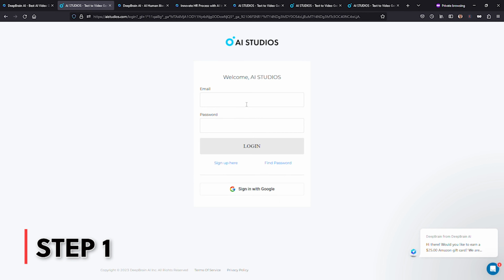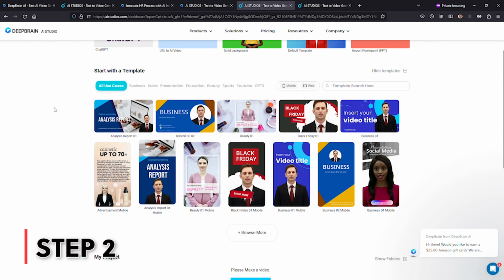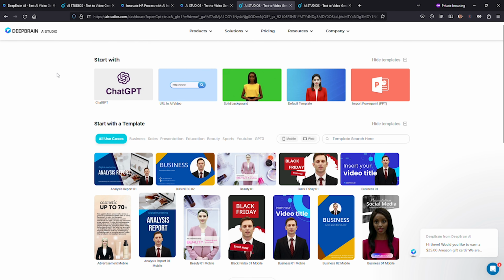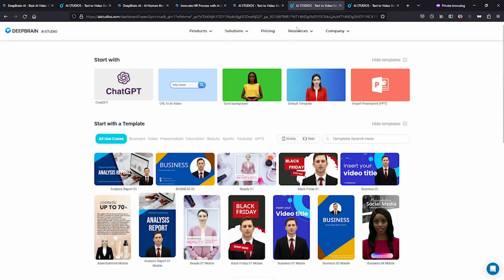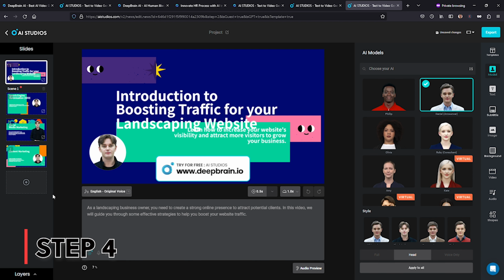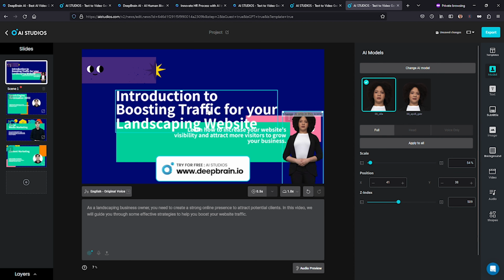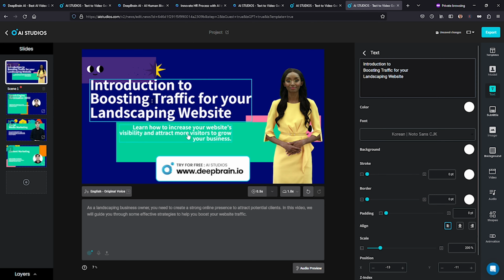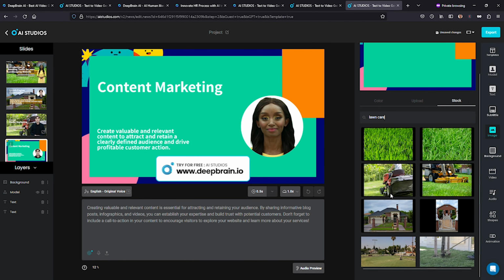DEEPBRAIN AI Video Generator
DeepBrain AI Video Generator Video Description:
Ever envisioned a world where crafting engaging and dynamic videos is as simple as typing a text message? With the revolutionary AI video generator from Deepbrain AI, that dream is about to come true. This journey through a landscape where technology intersects with creativity unveils the secrets of creating AI-generated videos that captivate and impress.

DeepBrain AI video generator website links & Video Timestamps:
00:00 Tutorial Intro - DeepBrain AI
01:33 Step 1: Create Account
01:43 Step 2: Select AI Video Generator + CHATGPT
01:58 Step 3: Enter Command Prompt
02:19 Step 4: Customize Video
02:42 Step 5: Export Video

Deepbrain AI is rewriting the script for content creation. With the groundbreaking AI video generator, users aren't just producing videos - they're creating immersive experiences. Whether a seasoned business professional, a content creator, or a side hustle enthusiast, the AI video generator is the transformative tool that's been missing.

Is it time to ride the exhilarating wave of AI innovation? With a few simple clicks in Deepbrain AI's video generator, text springs to life as compelling video content. And the best part? No advanced video editing skills are required. The AI video generator shoulders the technical work, freeing the user to focus on the story they wish to tell.

This video pulls back the curtain, revealing a step-by-step process that turns simple text into a riveting video using the AI video generator. It offers insights into how the AI video generator can be used to translate ideas into visually compelling content that captures and retains viewer interest.

Harnessing the AI video generator is not simply about making videos. It's about unlocking a universe of content creation possibilities. Whether the goal is to create engaging marketing content or entertaining social media videos, the AI video generator is a powerful key that opens doors to limitless potential.

Why wait? Begin exploring the possibilities of the AI video generator today, and revolutionize content creation forever.

Don't forget, this is just the beginning. Keep an eye on this channel for more exciting content exploring the vast potential of the AI video generator for all content creation needs.